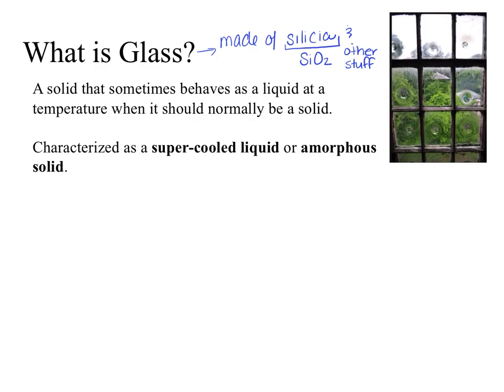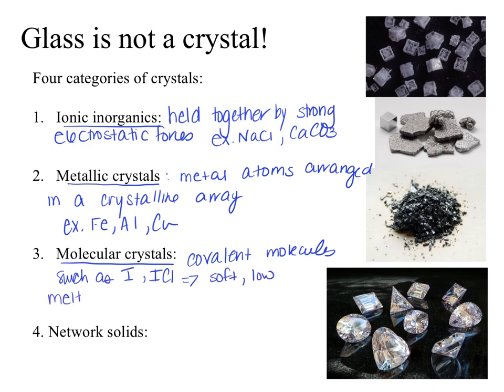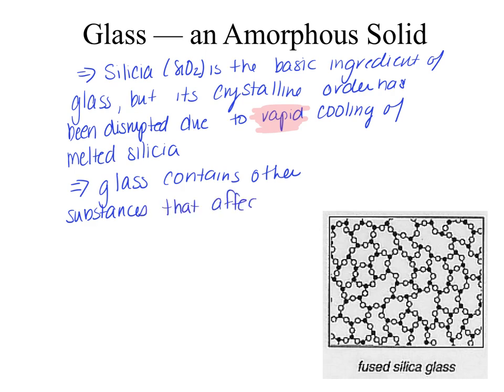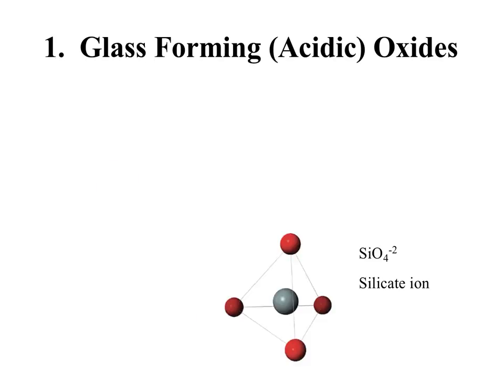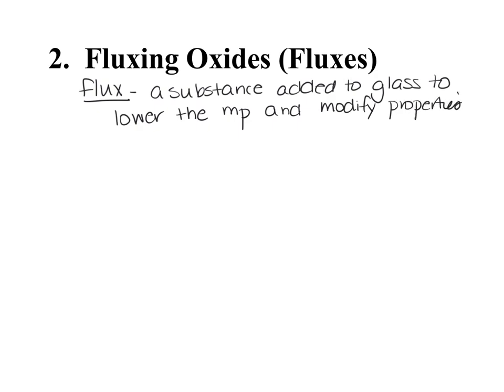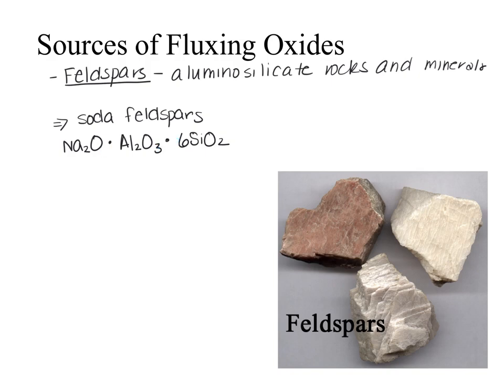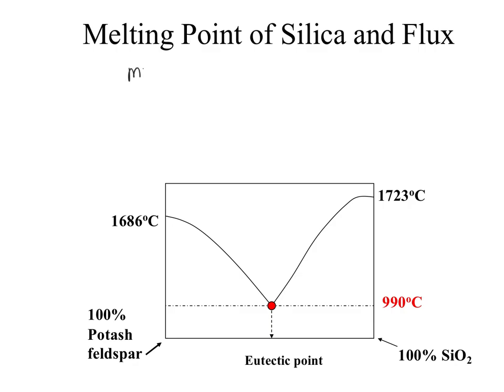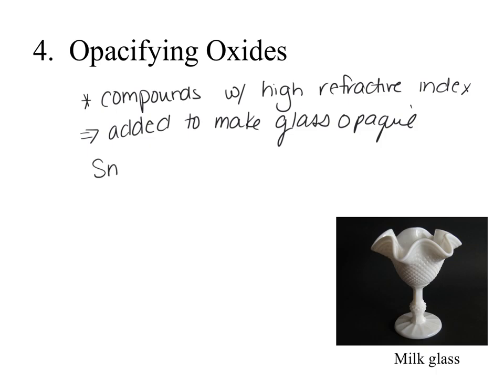Glass Screencast 2